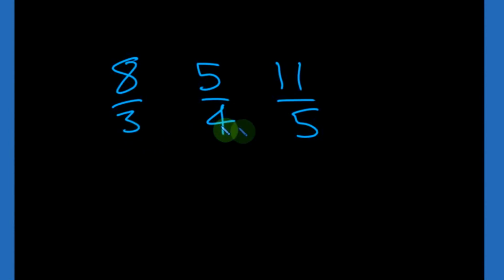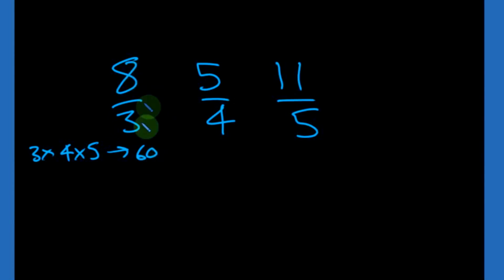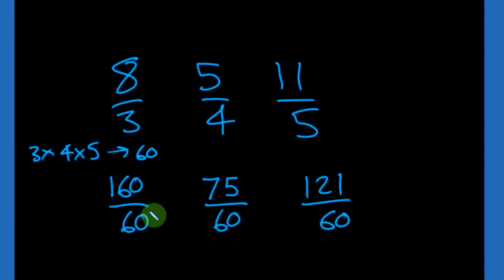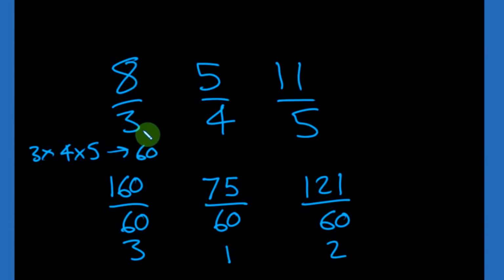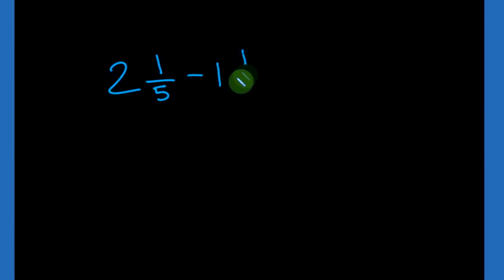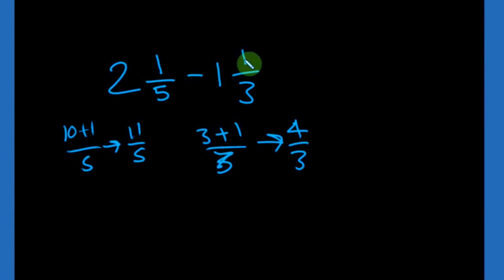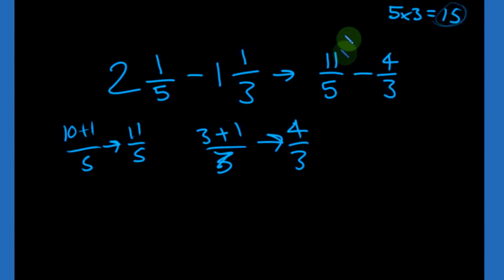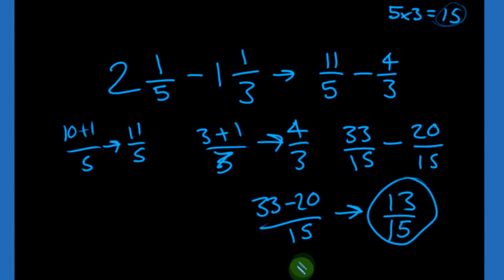Fractions | Common Denominators, Addition and Subtraction | GCSE Maths 9-1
This video builds upon the concepts explained in the previous videos and applies them to comparing fractions by finding common denominators as well as solving addition and subtraction problems.

Time Stamps...
Common Denominators - 0:28
Addition & Subtraction - 3:57

This is a grade 4 topic for the new 9-1 GCSE qualification so is relatively basic but will be foundational for more advanced topics and applications.